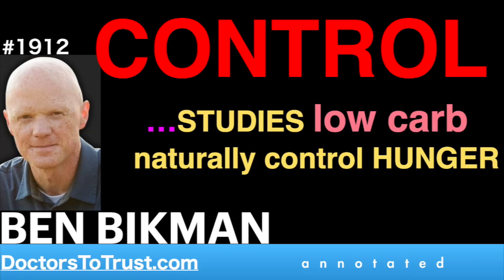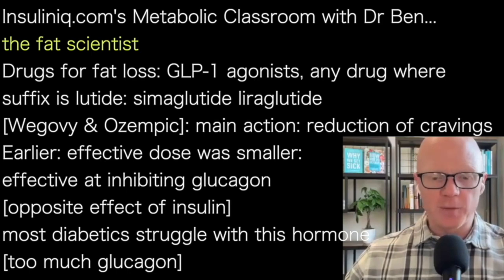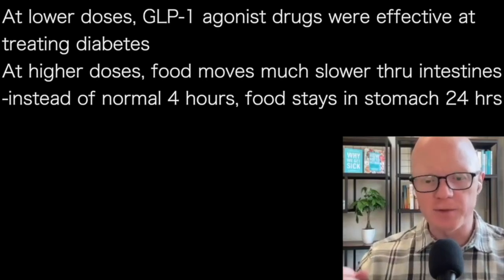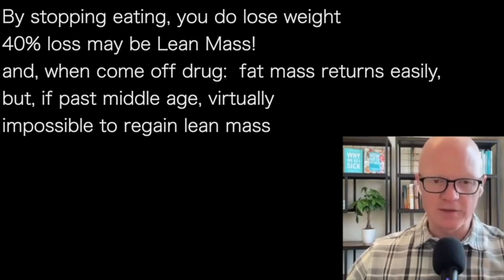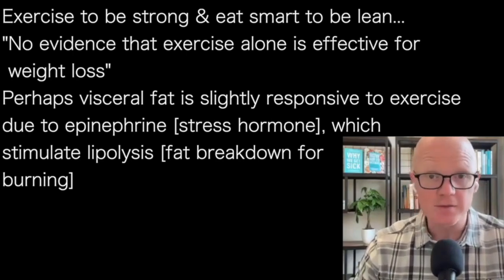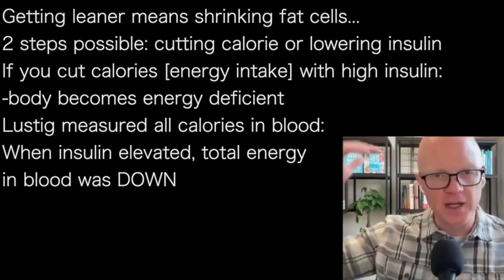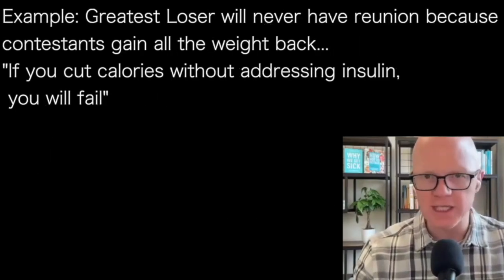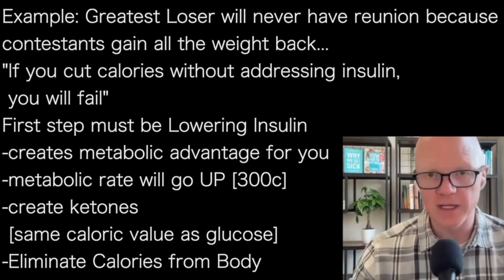BEN BIKMAN | CONTROL …STUDIES low carb naturally control HUNGER